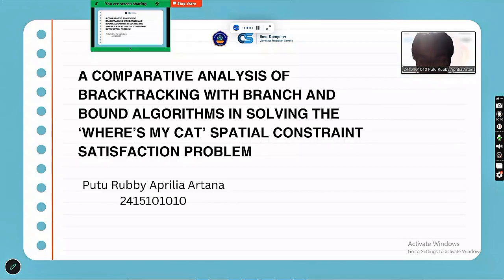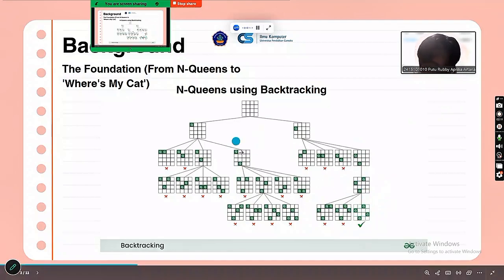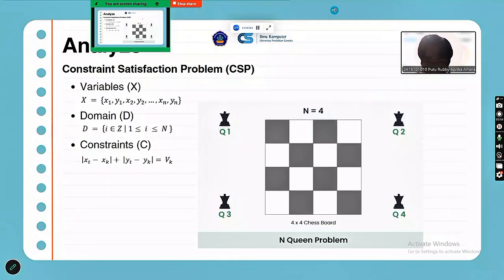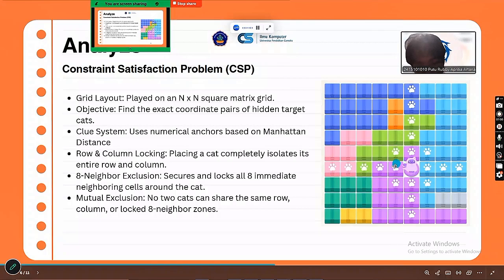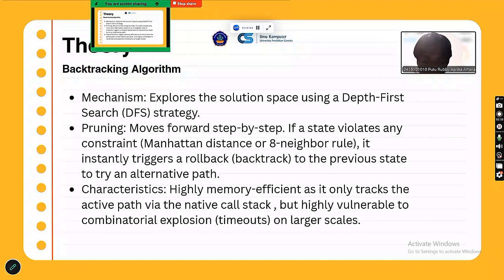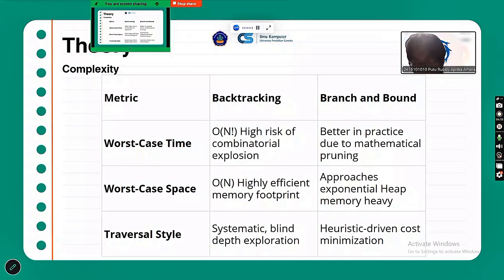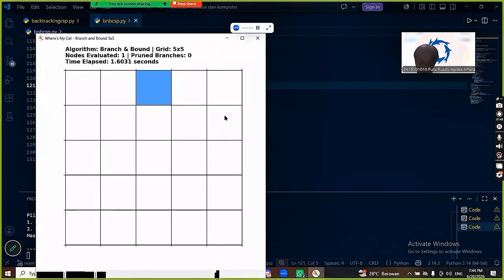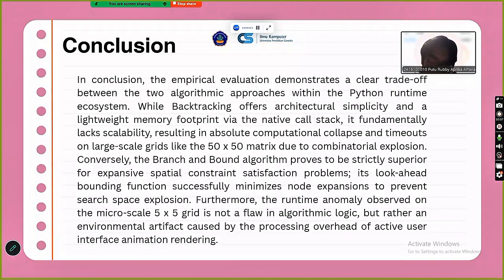DAA final exam: Paper presentation video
Name: Putu Rubby Aprilia Artana
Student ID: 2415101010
Class: 4IKI ILKOM